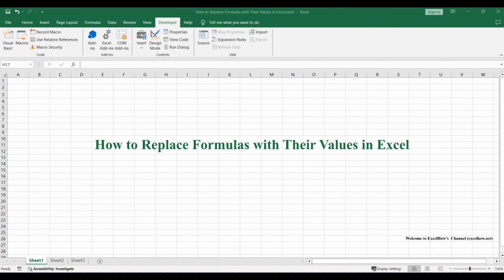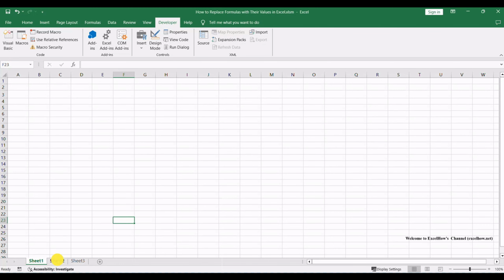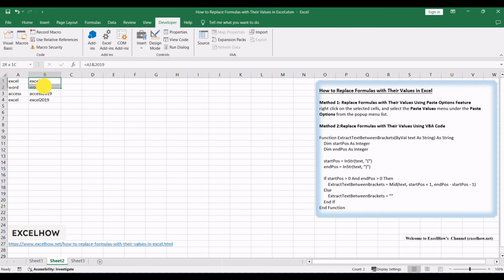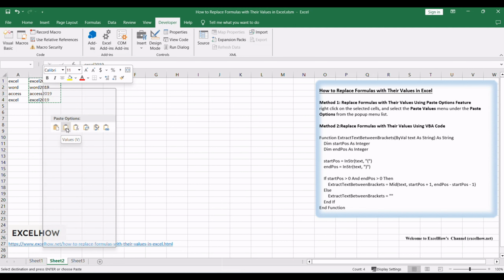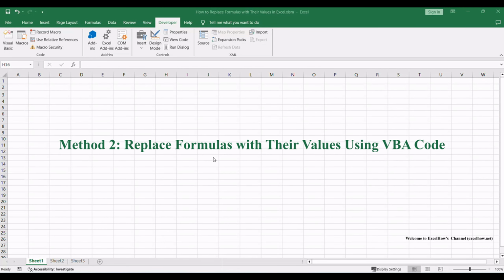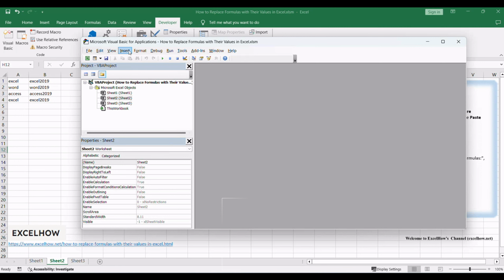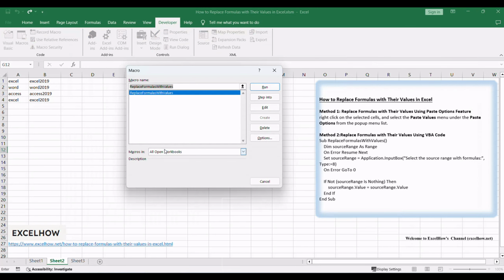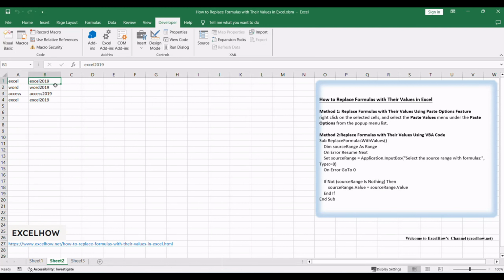How to Replace Formulas with Their Values in Excel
You can read more about it here: You can read more about it

This Excel Video tutorial, where we'll explore two effective methods to transform your formulas into static values. In this session, we'll delve into the user-friendly 'Paste Options' feature for quick replacements and harness the power of VBA macros for a more automated and tailored approach.

Time Stamps
00:00:19 Method 1: Replace Formulas with Their Values Using Paste Options Feature
00:01:14 Method 2:Replace Formulas with Their Values Using VBA Code